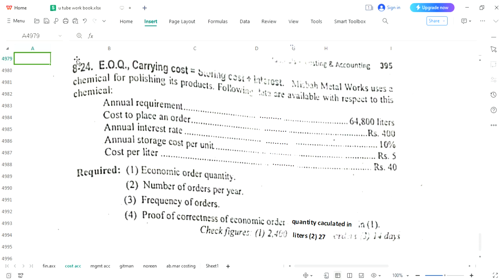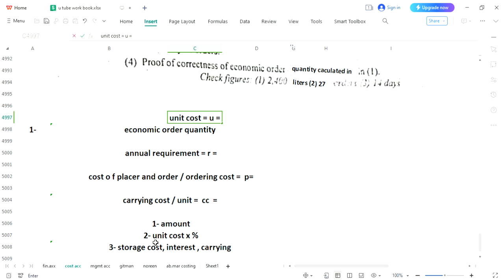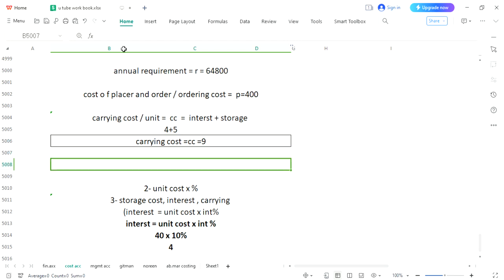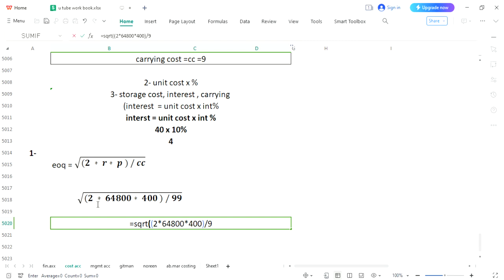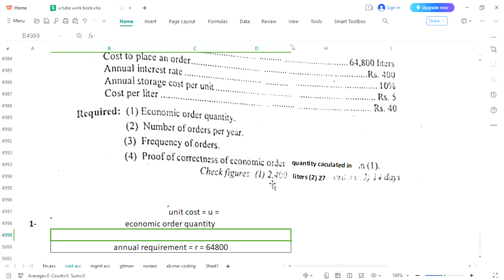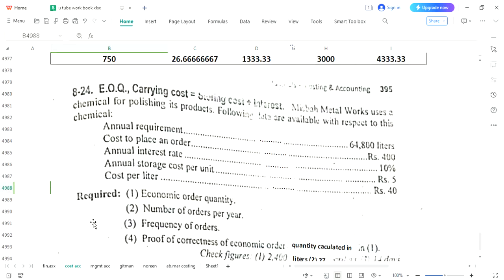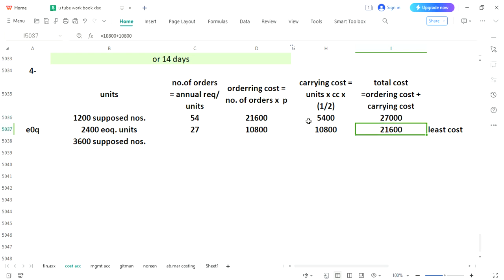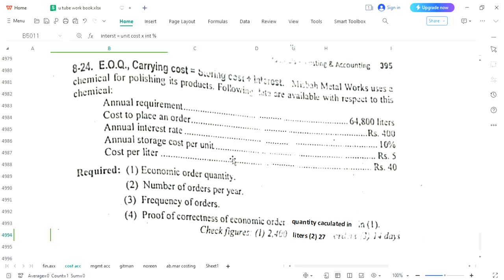e o q Q.3(8 24)